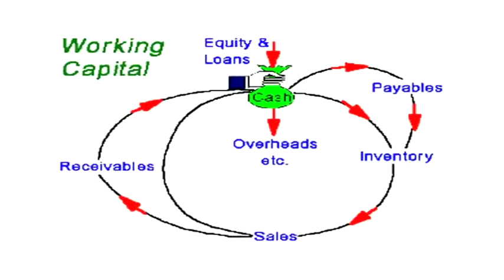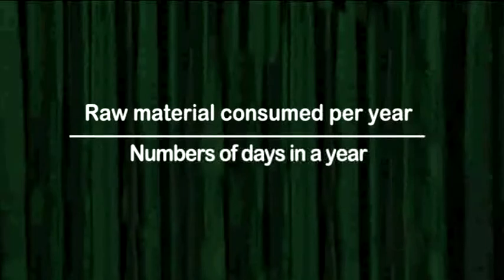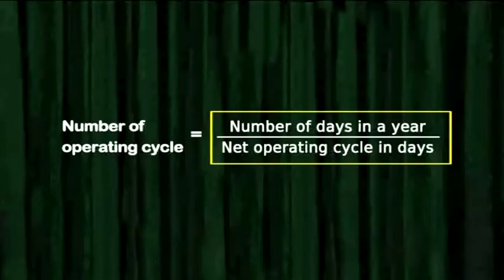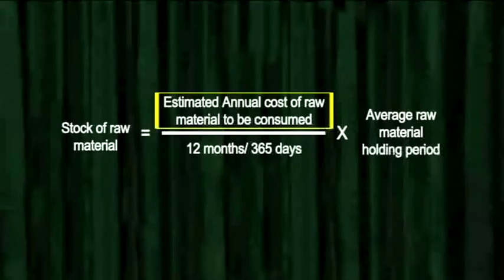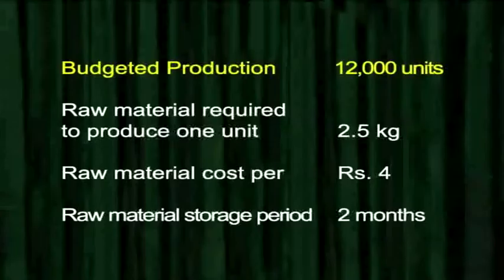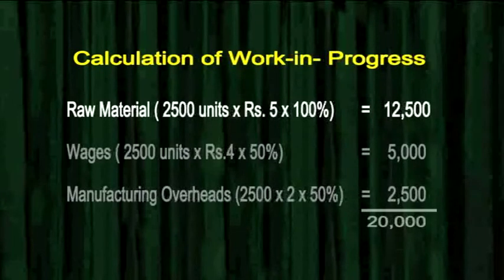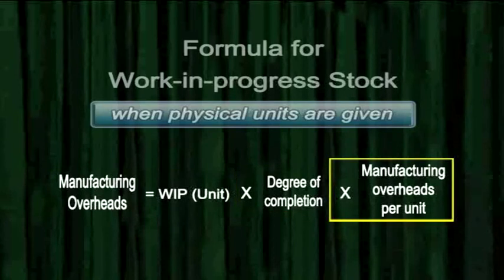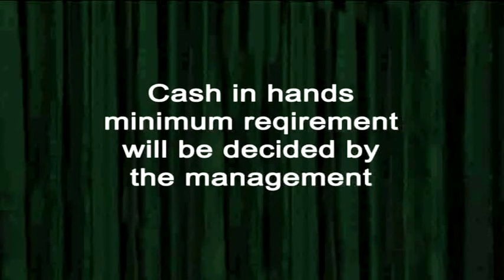FUNDAMENTAL OF FINANCIAL MANAGEMENT Video 30 W8L2 Working capital management III